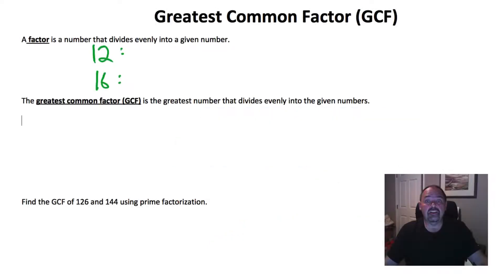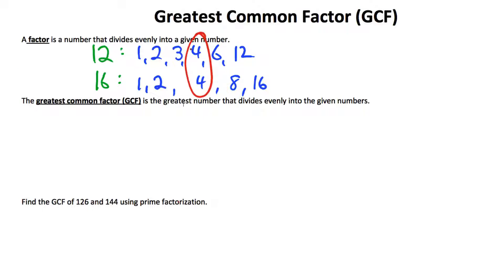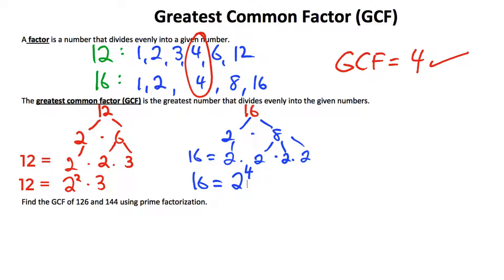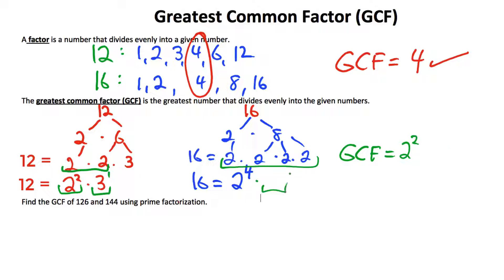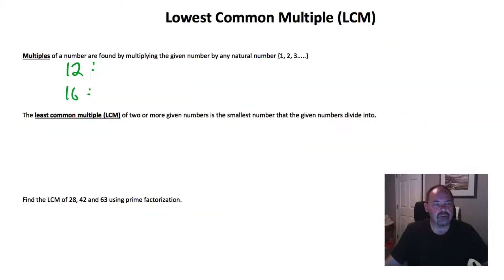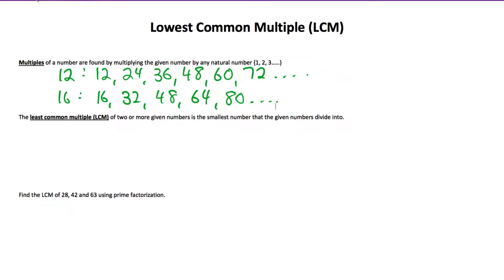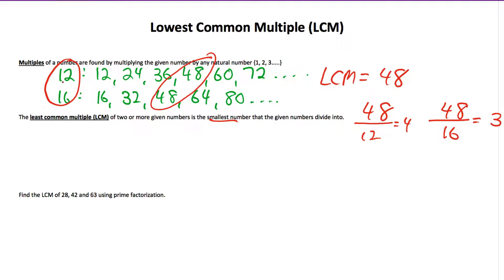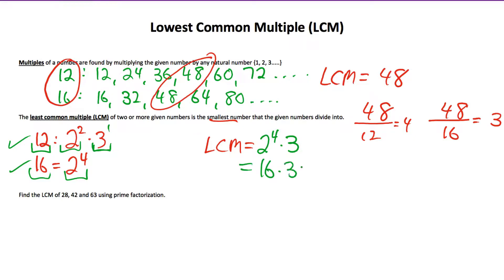Greatest Common Factor (GCF) and Lowest Common Multiple (LCM)